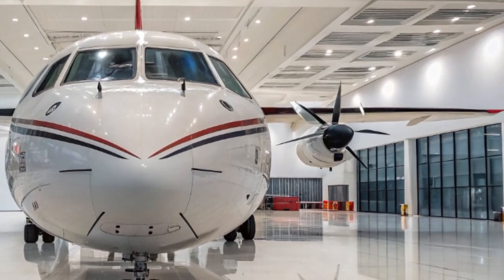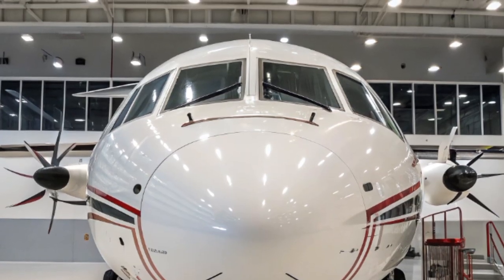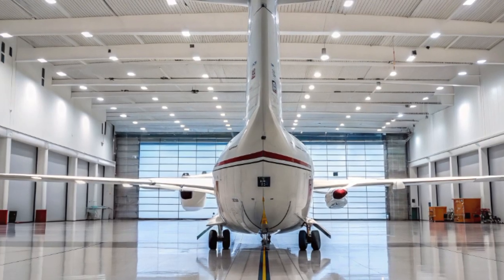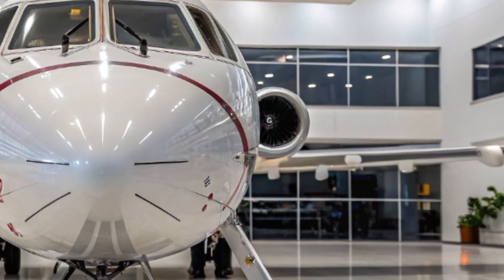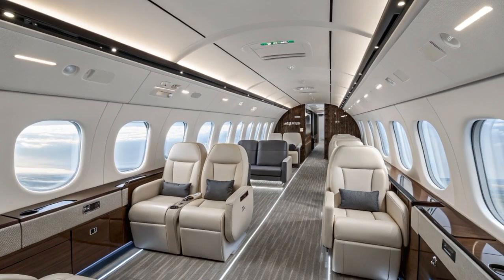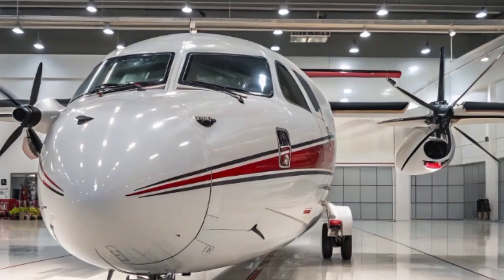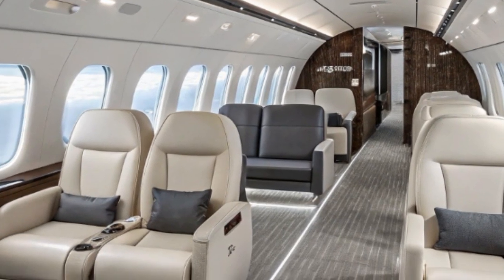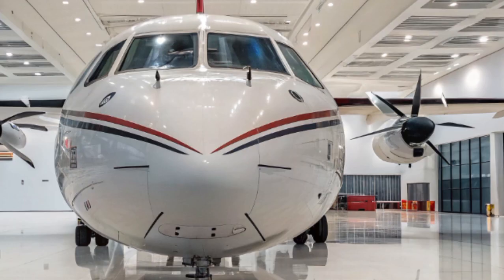"ATR 72 2025 Full Review – What's New in the Iconic Turboprop?"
description

Today, we bring you an exclusive look at the ATR 72 (2025) – the latest evolution of the world’s most popular regional turboprop aircraft. ✈️

In this video, you'll discover:
✅ The upgraded design and modern cockpit
✅ Enhanced fuel efficiency and eco-friendly features
✅ New interior for improved passenger comfort
✅ Latest avionics and performance improvements

Whether you're an aviation enthusiast or just curious about the future of regional air travel, this detailed look at the ATR 72 (2025) is a must-watch!

🔑 Top Keywords for ATR 72 (2025):

ATR 72 2025

ATR 72 latest model

ATR 72 new features 2025

ATR 72 review 2025

ATR aircraft 2025

ATR 72 cockpit 2025

ATR 72 interior 2025

ATR 72 engine performance

regional aircraft 2025

turboprop aircraft 2025

ATR 72 next generation

ATR 72 full tour

ATR 72 vs other aircraft

ATR 72 technical review

ATR 72 fuel efficiency 2025